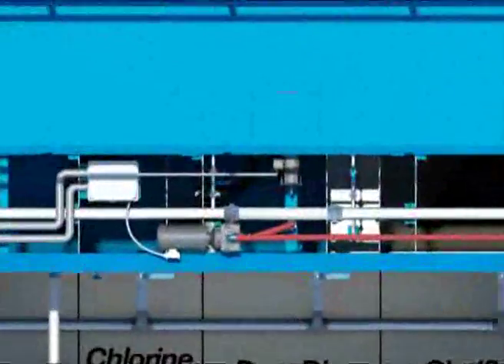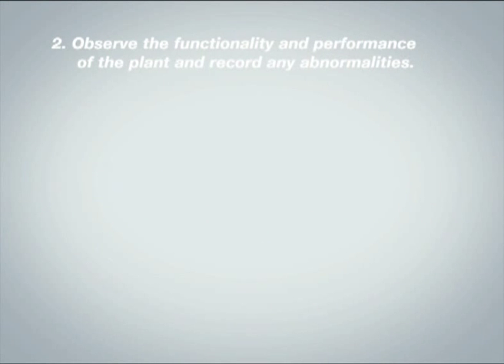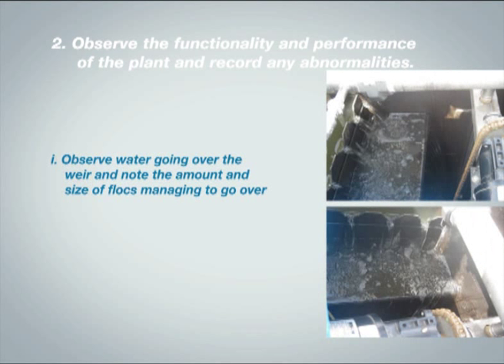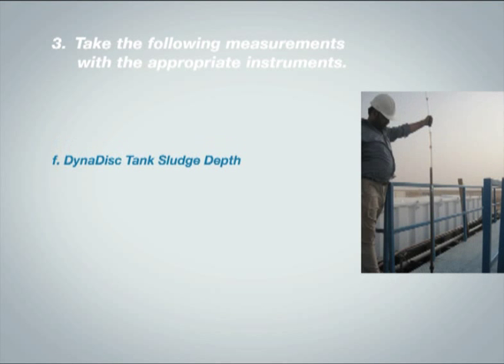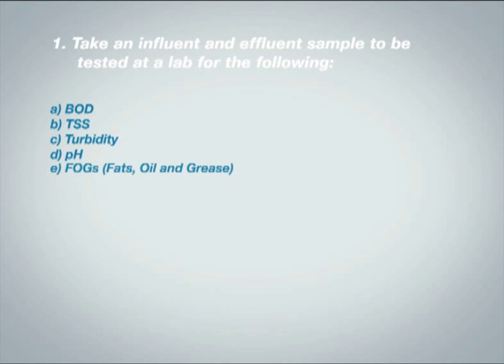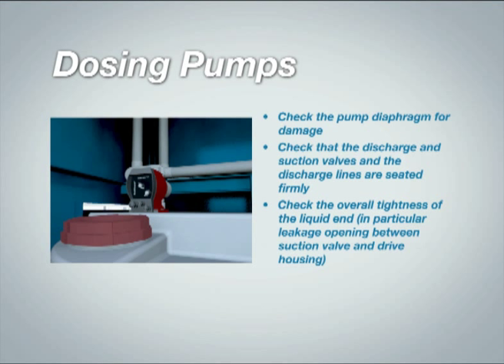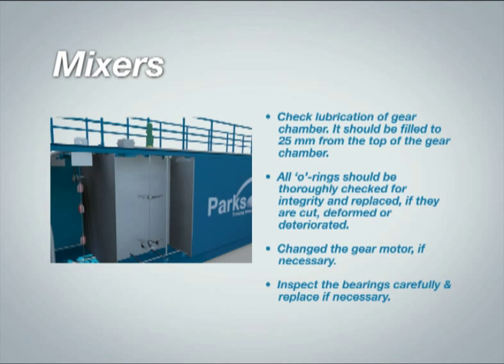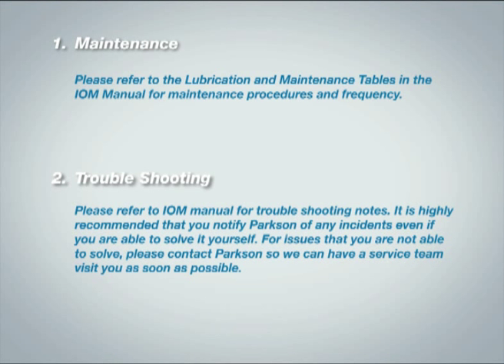PARKSON MBBR - Operation and Maintenance